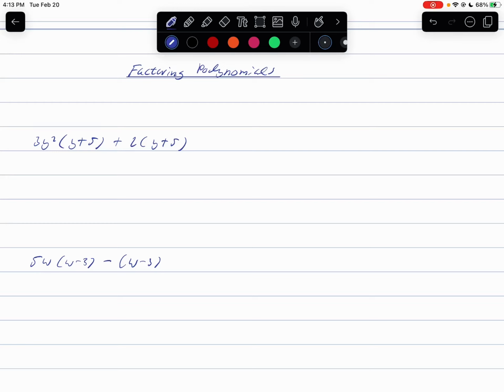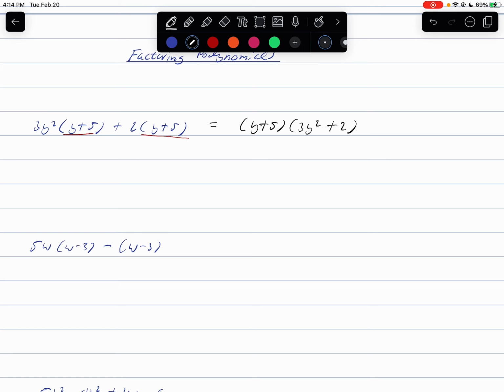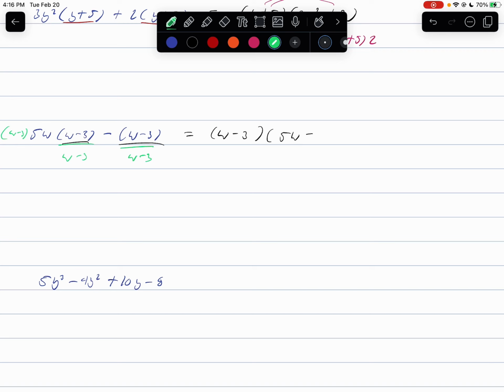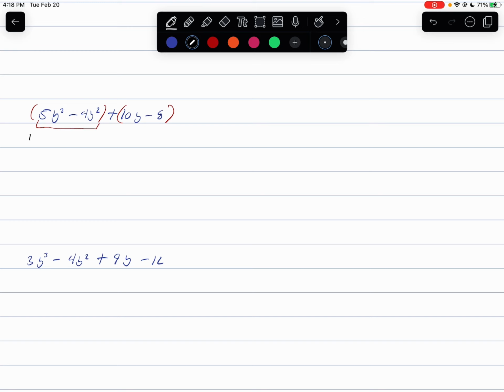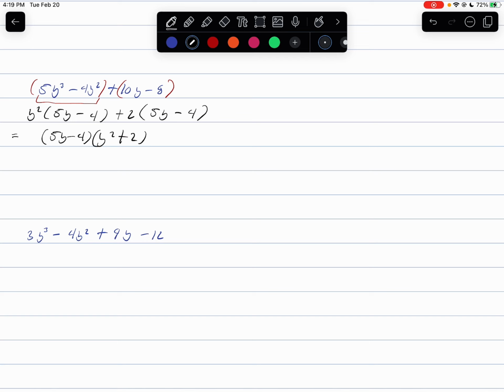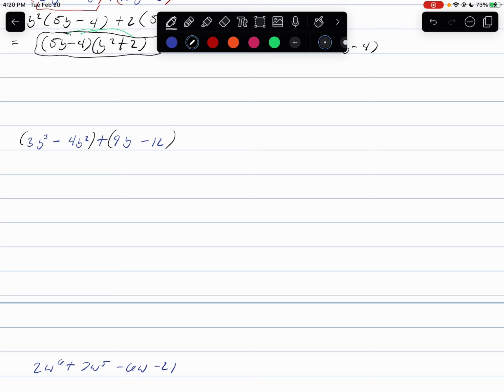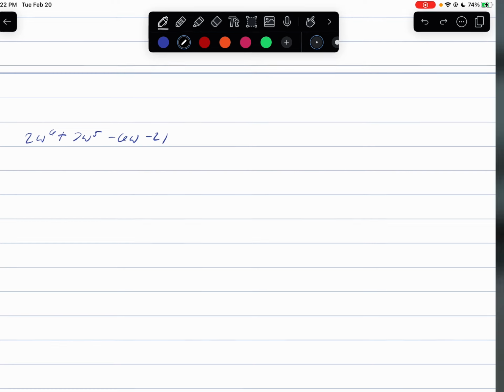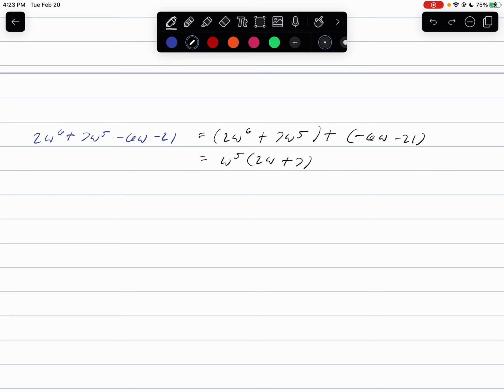Factoring Polynomials (Basic)